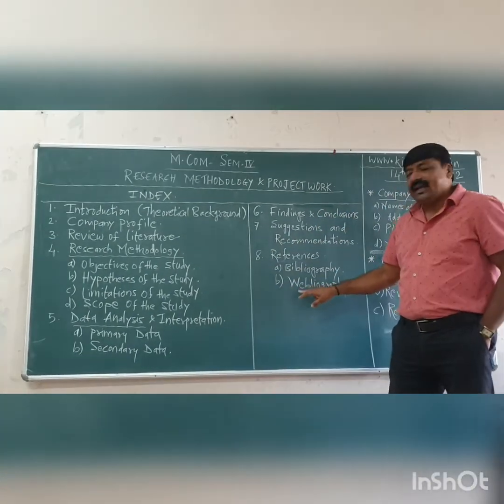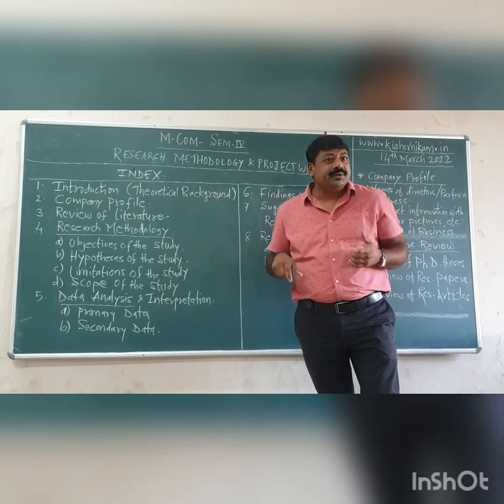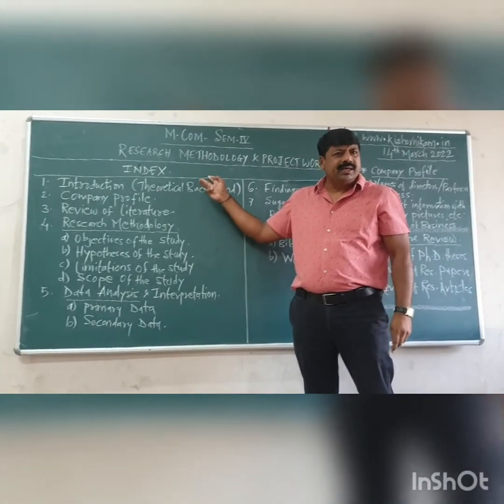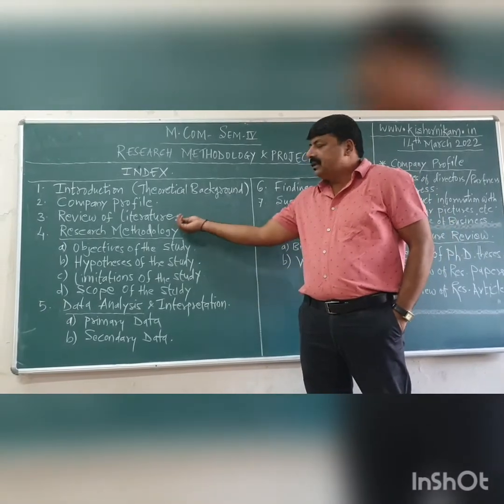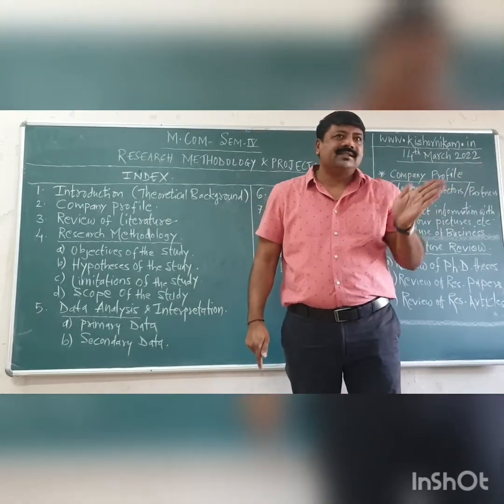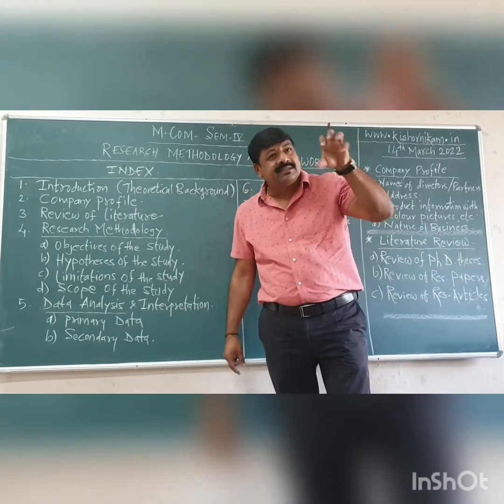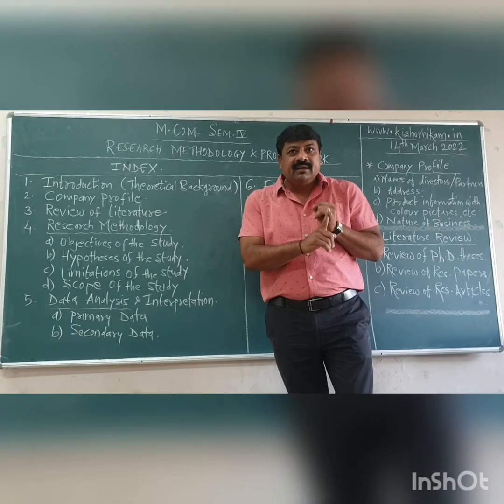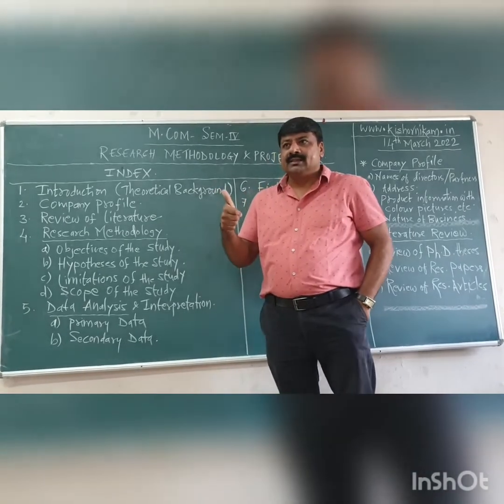Research Methodology & Project work M.Com SEM IV PART 1